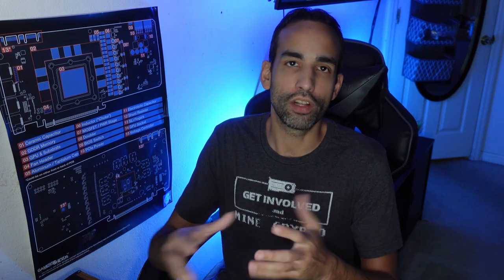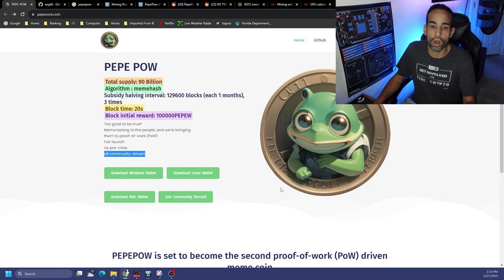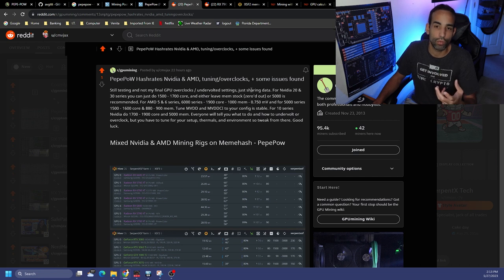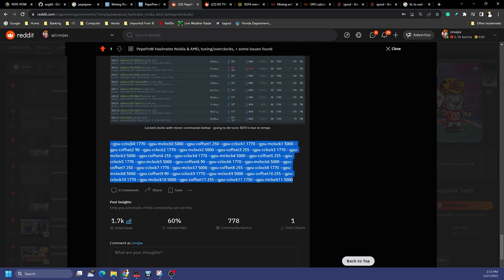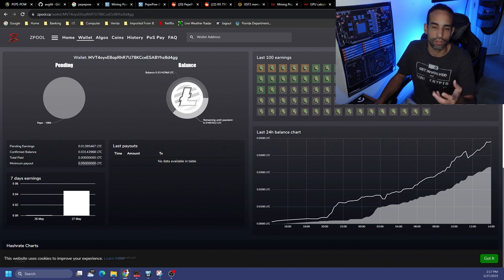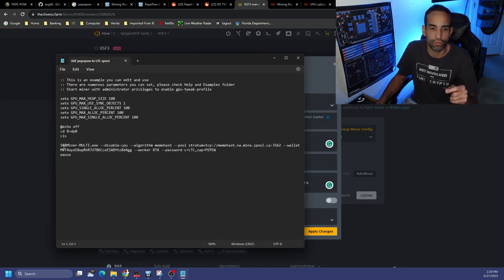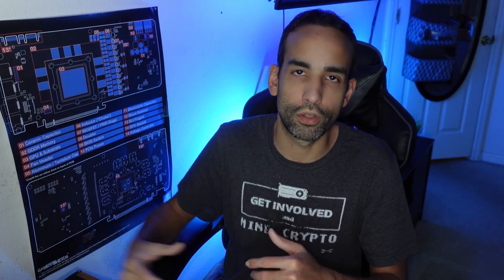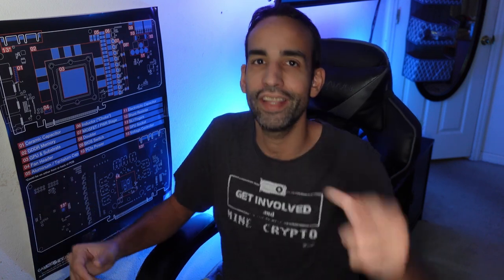How to Mine Pepe - PoW coin, Overclocks, & Profits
Hunting for Crypto ro mine

:::Send Me Stuff:::
1403 Dunn Ave Ste 2